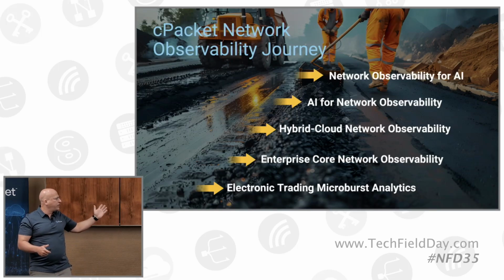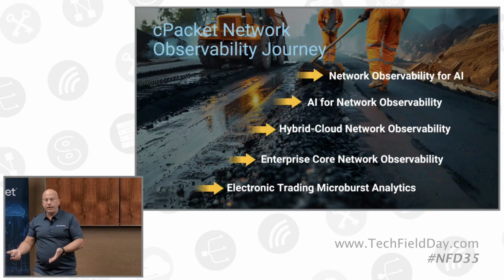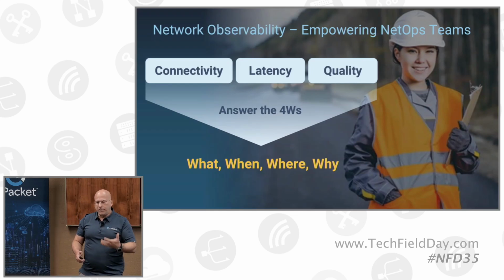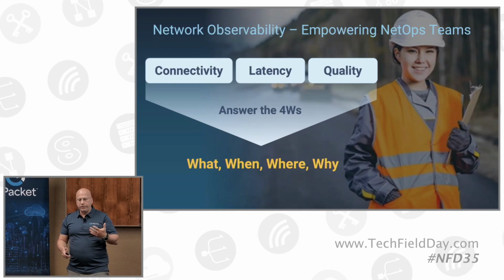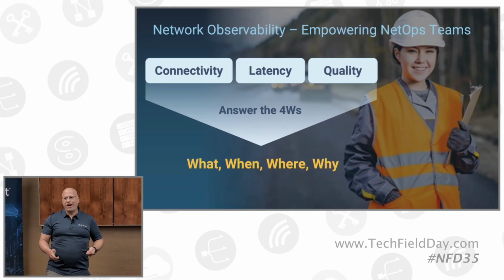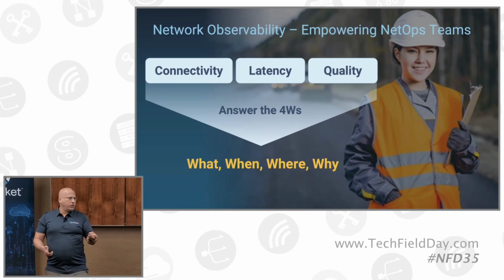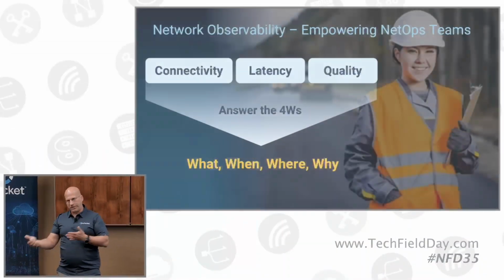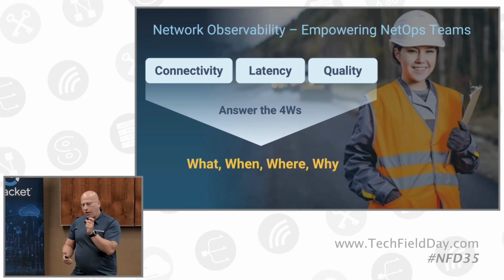cPacket Company Journey with Ron Nevo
Learn how cPacket has focused on network observability and specialized environments such as electronic trading and AI inferencing. Understand how cPacket is providing critical information about connectivity, latency, and quality to decision makers in these areas to optimize performance and reduce complexity and costs to provide better outcomes for the business.

Presented by Ron Nevo, CTO. Recorded live at Networking Field Day 35 in Silicon Valley on July 11, 2024. for more information.